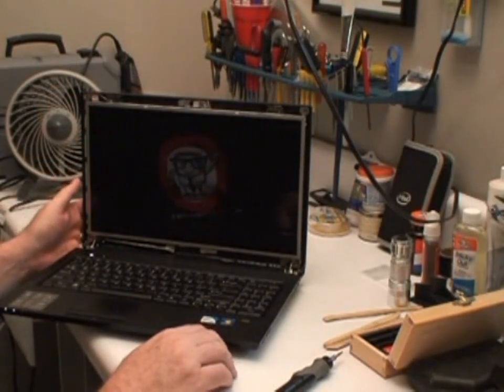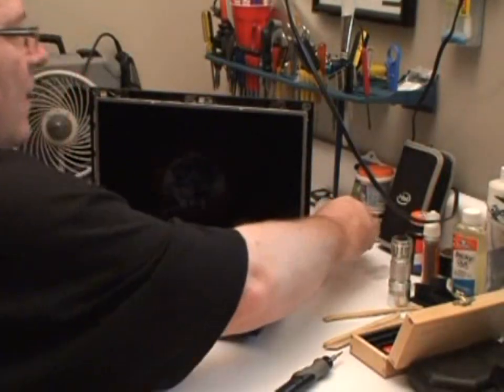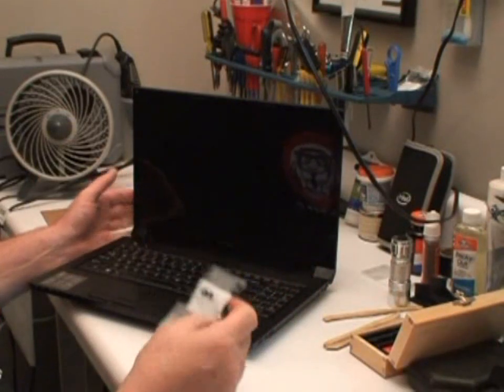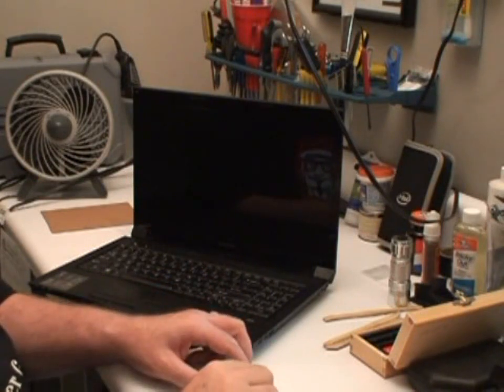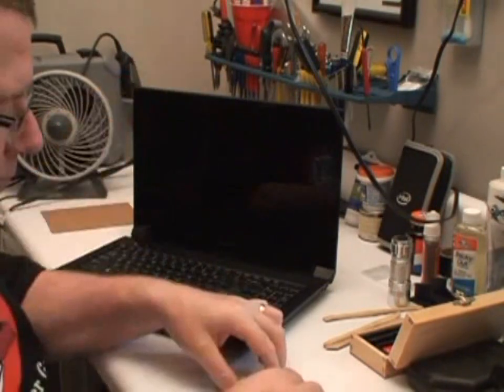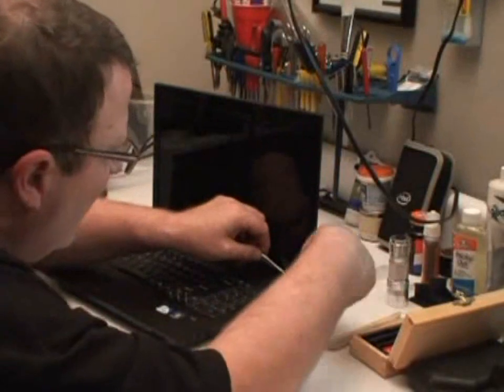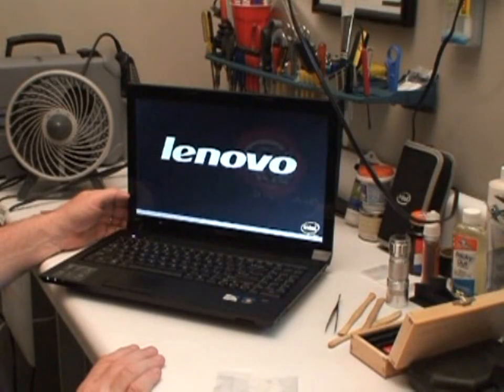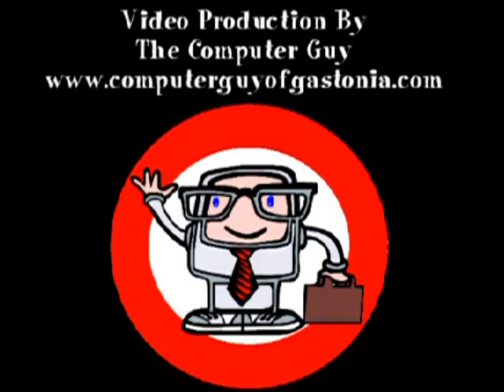Laptop screen replacement / How to replace laptop screen - Lenovo B560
Lenovo B560 screen replacement by
The Computer Guy of Gastonia